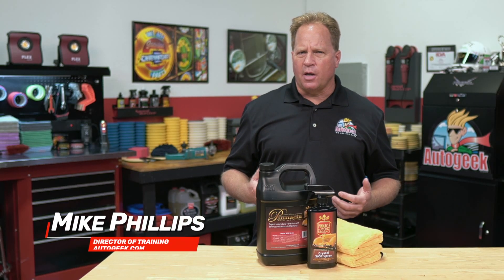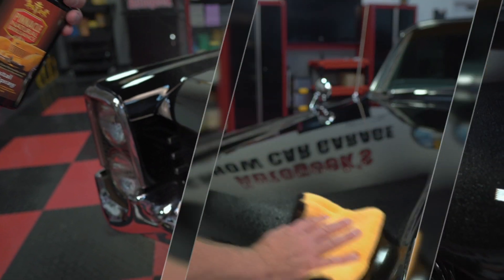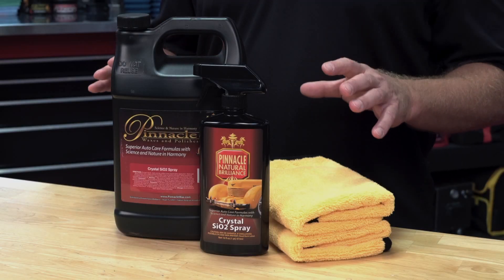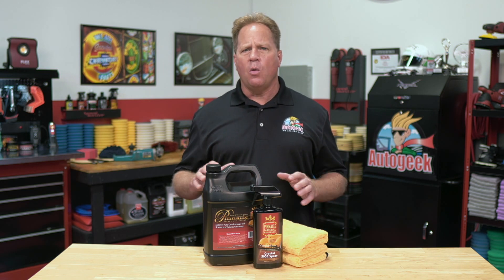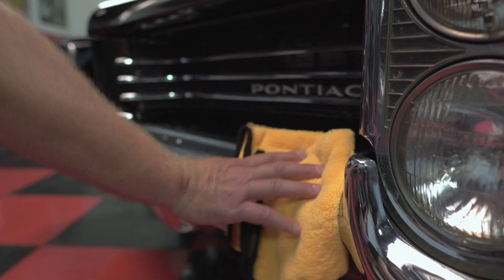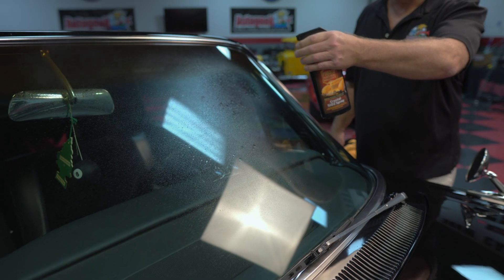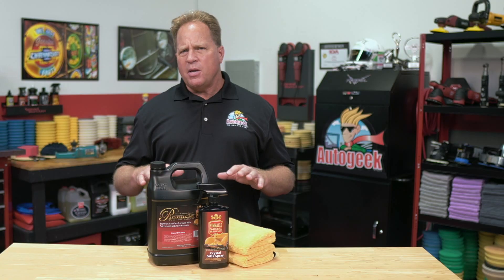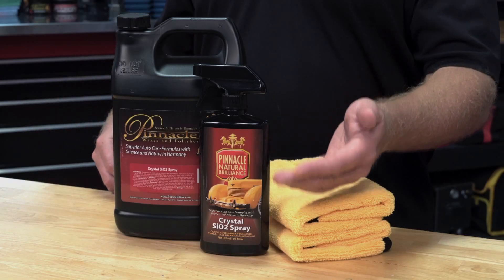SiO2 Paint Protection Made Easy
The perfect combination of nature and science!

Pinnacle Crystal SiO2 Spray is an exceptional reinvention of the SiO2 products that are standard on the market today. The innovative formula of Pinnacle Crystal SiO2 Spray uses a precise blend of natural ingredients and advance SiO2 technology. Even though it is created using natural and environmentally-friendly ingredients, Pinnacle Crystal SiO2 Spray is still able to provide the same long-lasting, durable protection that you’ve come to expect from an SiO2 based product!

The protection provided to your paint by Pinnacle Crystal SiO2 Spray is sure to surprise you! When most people think durable protection, they think about small vials of awful smelling liquid that was created in a lab using a slew of chemicals that are not entirely known. Pinnacle Crystal SiO2 Spray however, is able to achieve comparable levels of protection with a much lower risk of harm to you, the environment, and your car!

The extremely hard shell of protection provided by Pinnacle Crystal SiO2 Spray coats your car with a lasting hydrophobic effect. This hydrophobicity will drastically change how water interacts with the surface of your paint. Normally, water would collect on the surface of your car and rest there until it evaporates and deposits minerals on your paint. These minerals then cause water spots and etching in your painted surfaces. However, once you have applied Pinnacle SiO2 Spray, the water will simply bead up on the surface of your paint. Then, because the surface tension of your paint is now too high, it will simple roll off harmlessly!

Use Pinnacle SiO2 Spray on your glass surfaces to create instense water beading, keeping your windshield clear during inclement weather!
While Pinnacle Crystal SiO2 Spray works wonders on its own as a stand-alone protectant, you could use it to extend the life of and increase the hydrophobicity of your currently standing wax, sealant, or silica coating!

The look of your paint after applying Pinnacle Crystal SiO2 Spray will make you wonder how they packed so much shine into one bottle!

Directions: For best results, wash and dry surface to be treated before application. Shake well. Spray product onto a clean and dry microfiber towel or directly onto paint, being cautious of overspray. Using an even motion, apply to the surface. Allow to haze and use a second, clean microfiber towel to buff off.